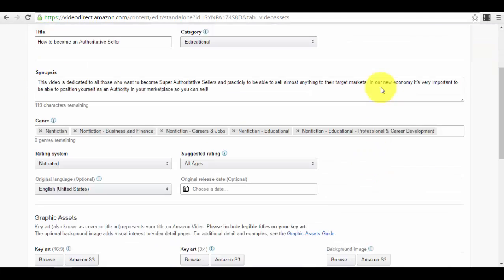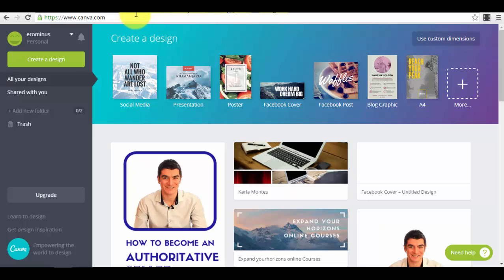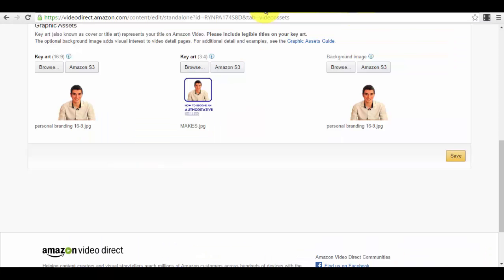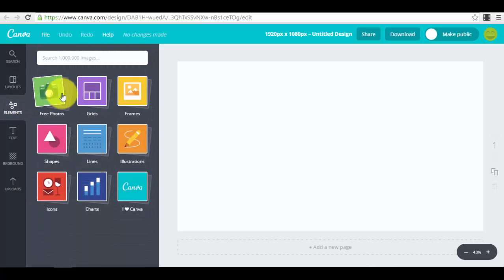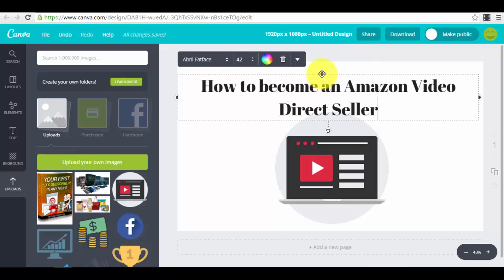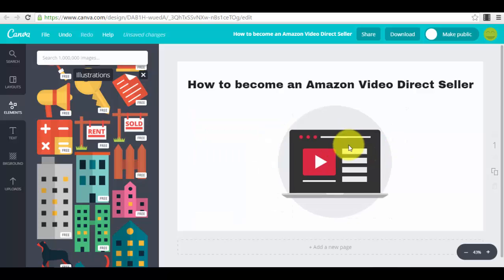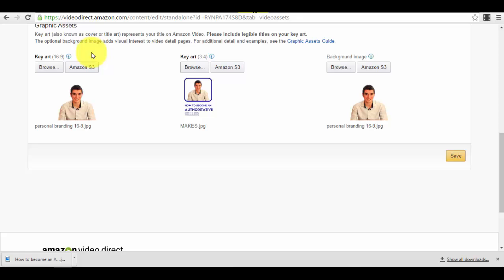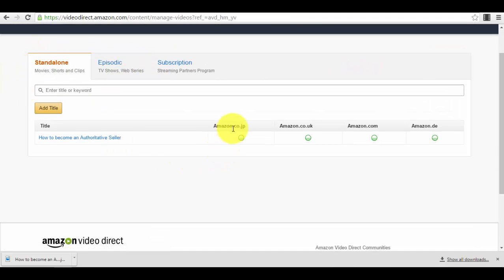Making Money With Amazon - Create Images Keyart